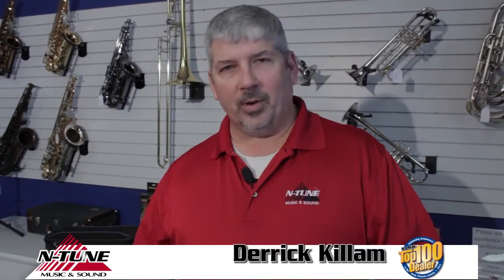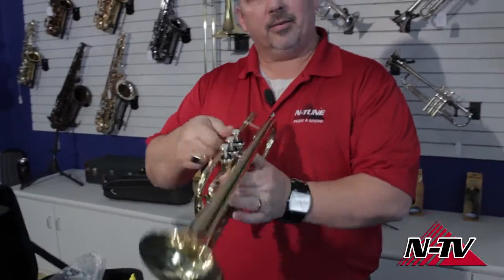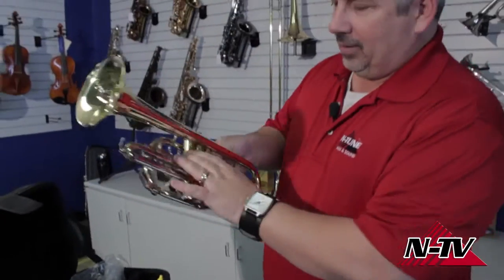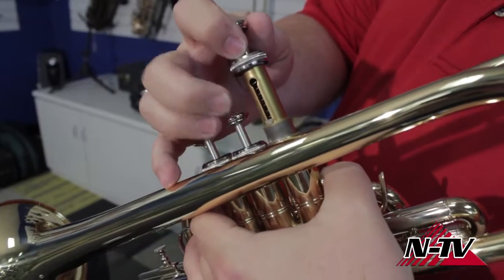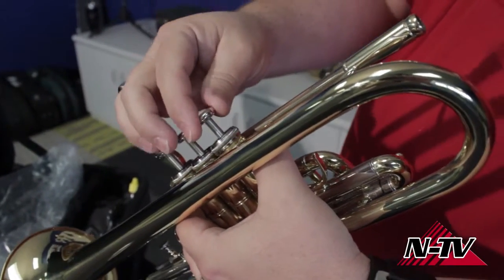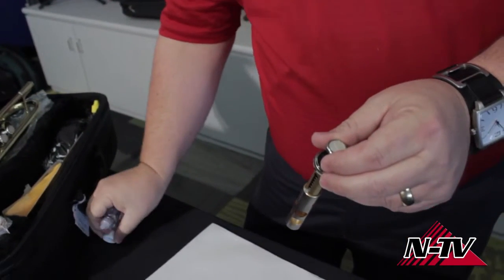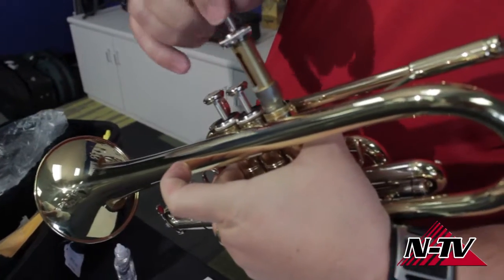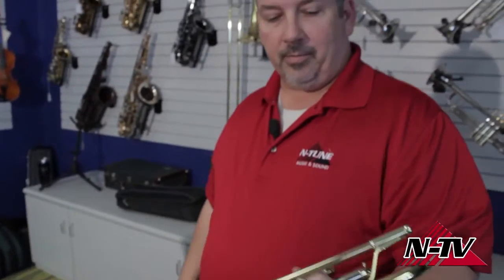DIY - How To Oil Your Trumpet Valves